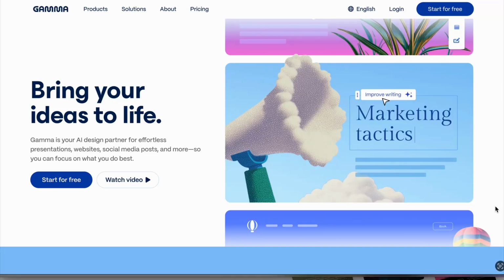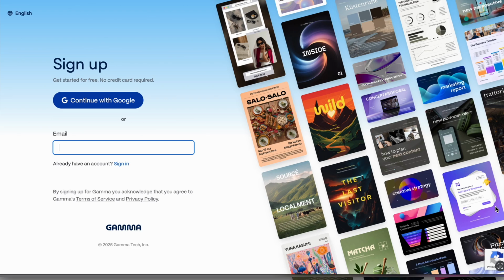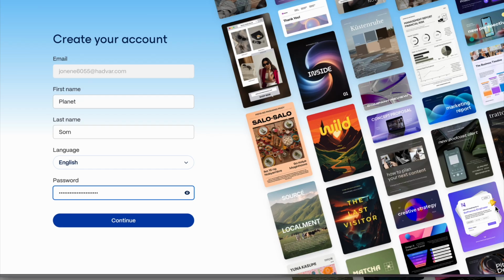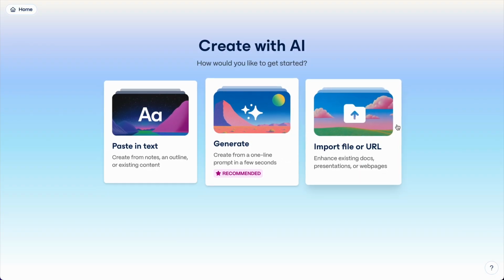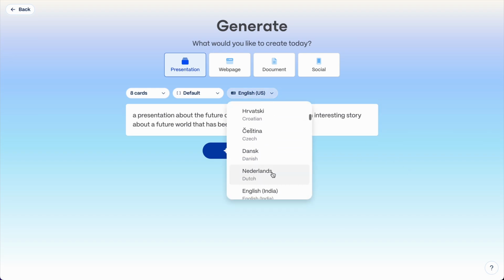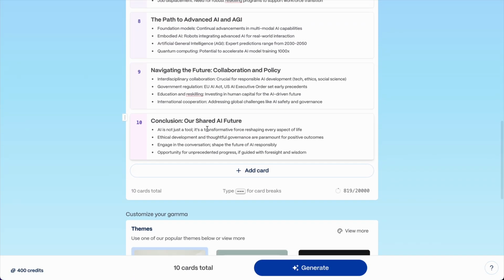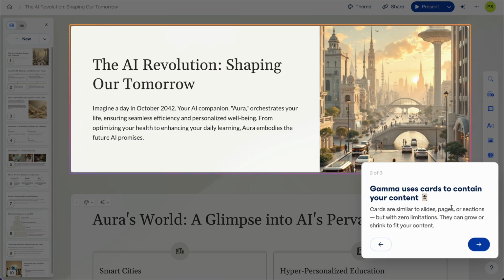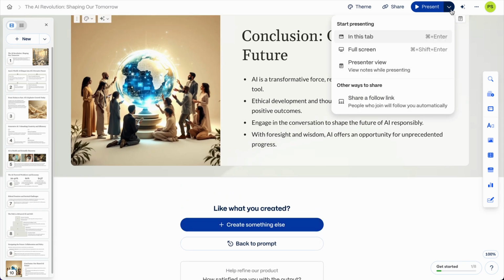How to Create Presentation Using AI for FREE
Learn how to create stunning presentations for free using AI tools. Follow this step‑by‑step guide to automate slide design, visuals and structure with ease.